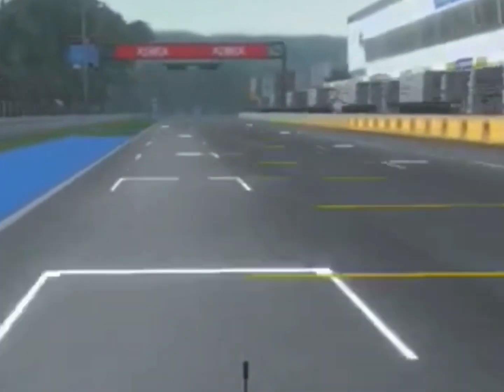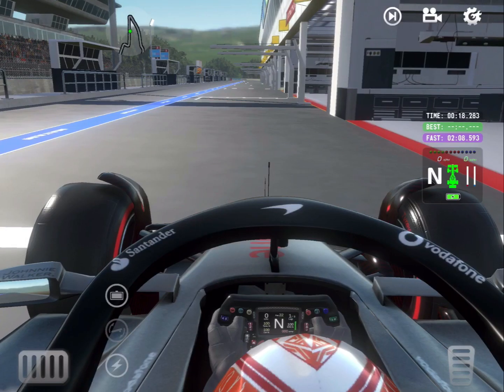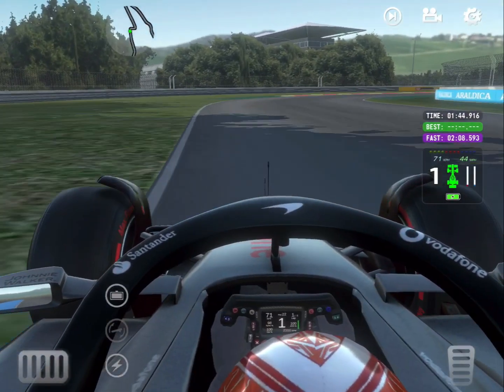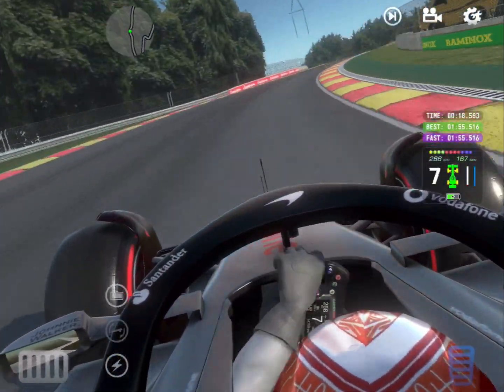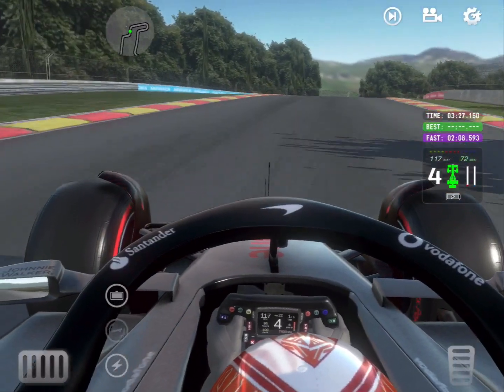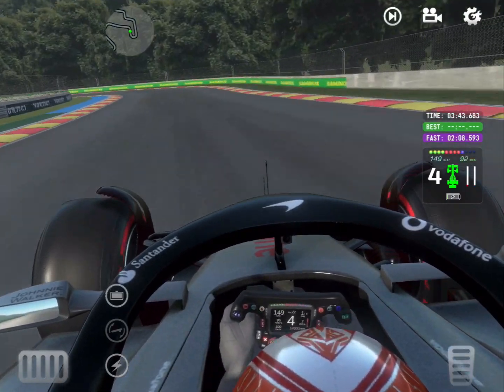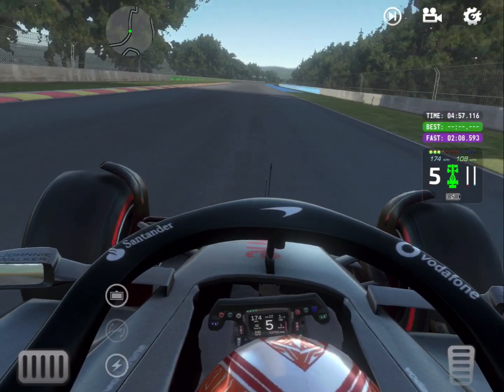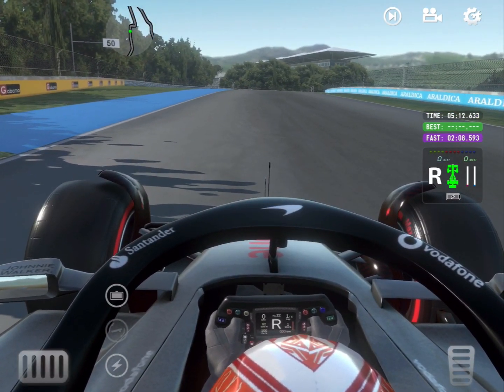MONOPOSTO 2023: Belgium Track Guide